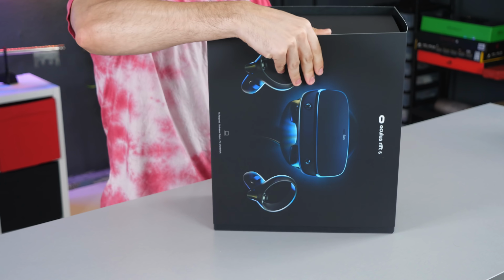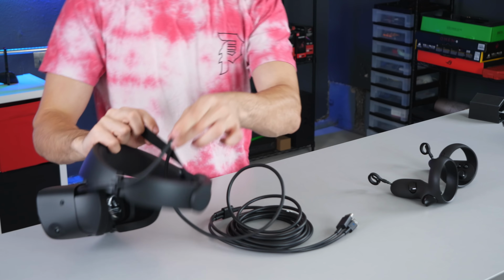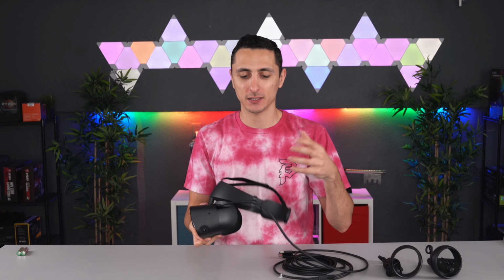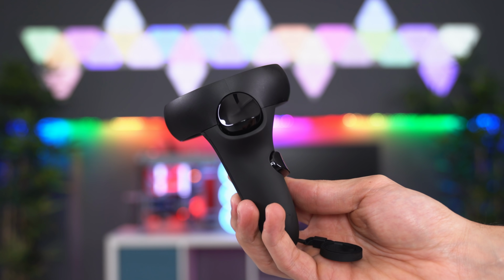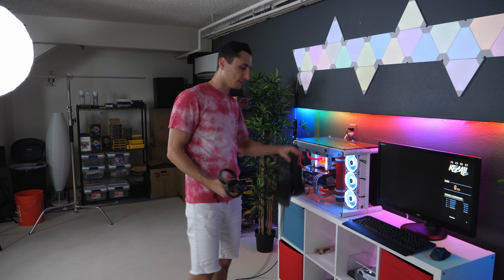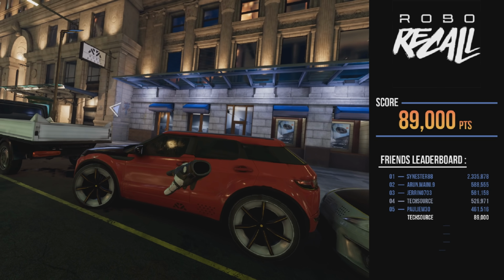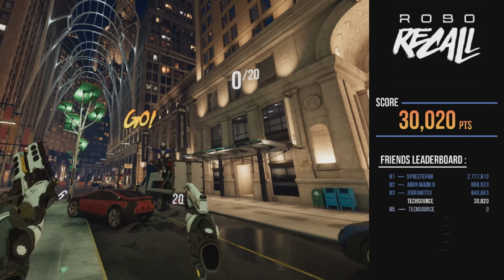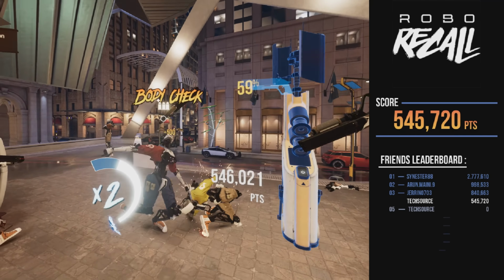Oculus Rift S Unboxing and Hands On!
Unboxing and trying out the new Oculus Rift S which is a game changer for VR!